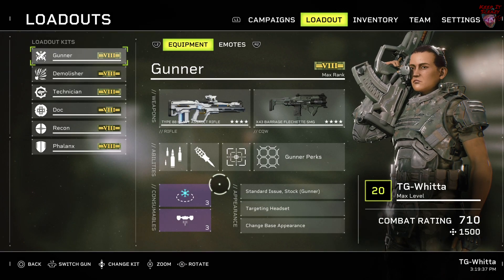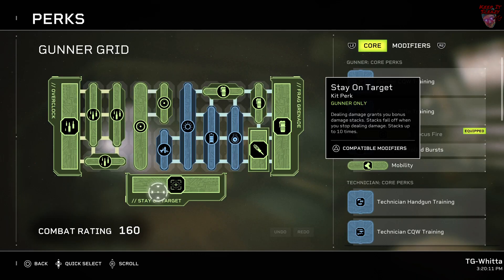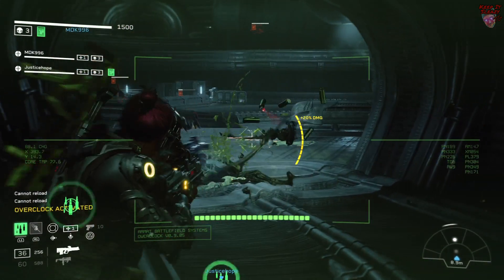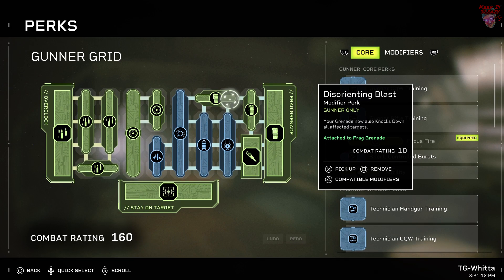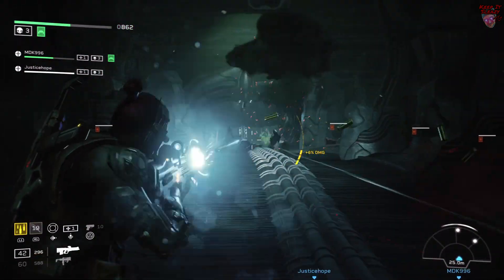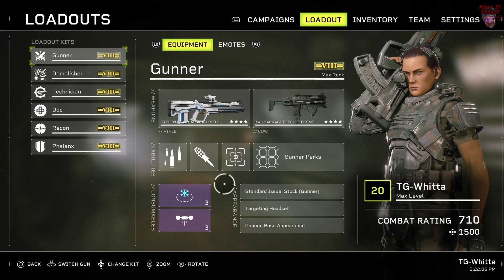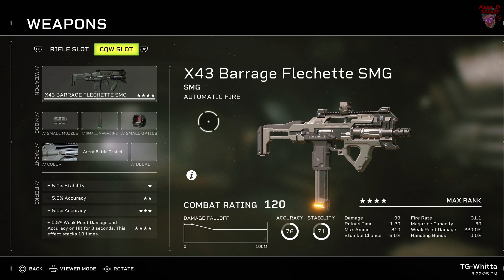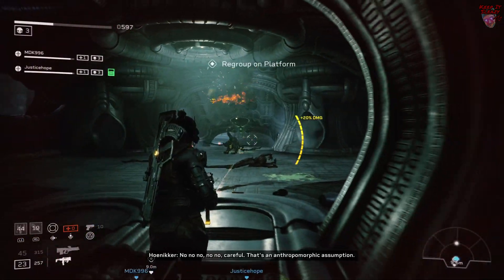Aliens Fireteam Elite - Best Horde Gunner Build | Frag Grenade EVERY 20 Seconds + MAX Damage